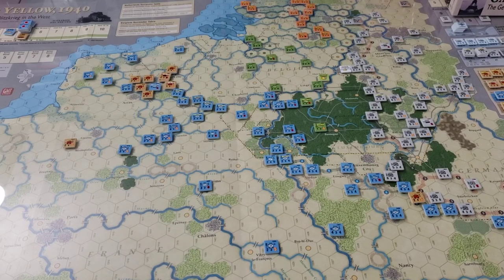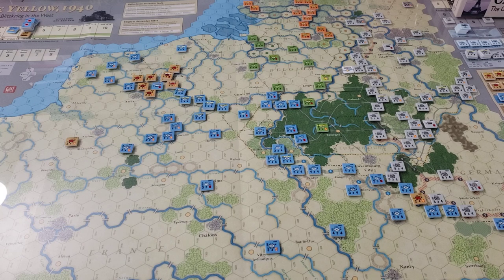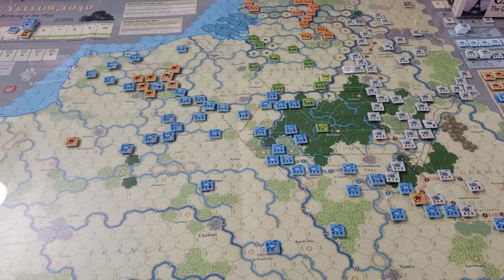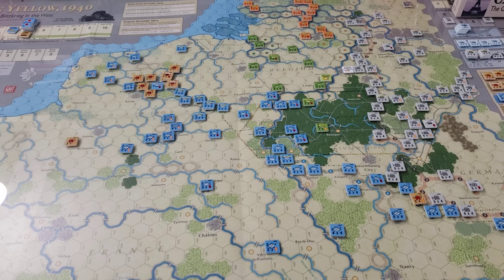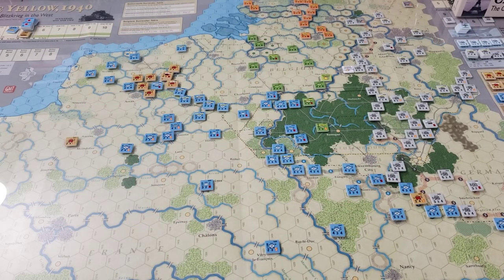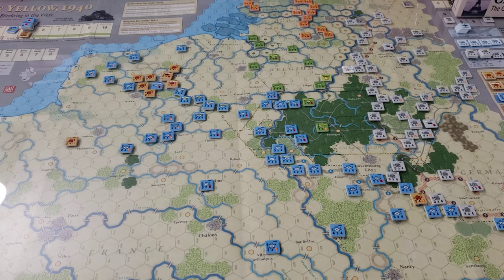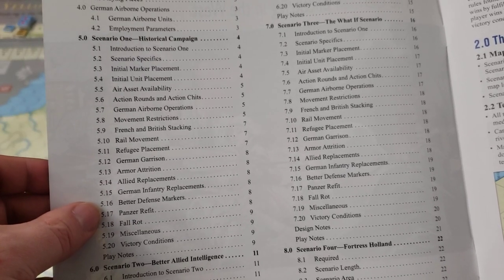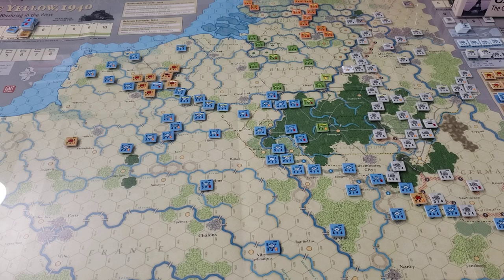Case Yellow 1940 - Introduction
Start of a new series, long overdue (6 months!), covering Ted Raicer's proto-Dark series game on the 1940 Case Yellow campaign.  Looking forward to some chit-pull solitaire fun here.